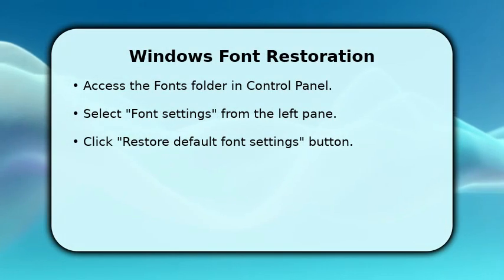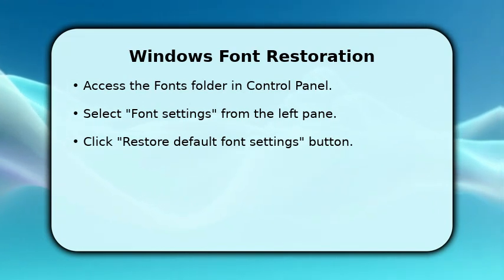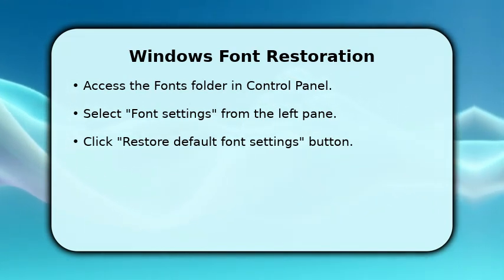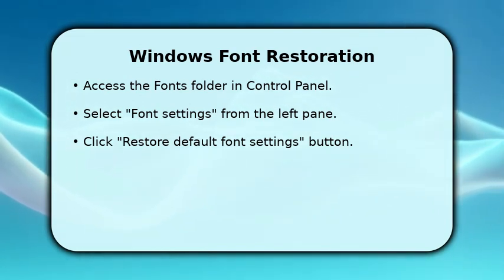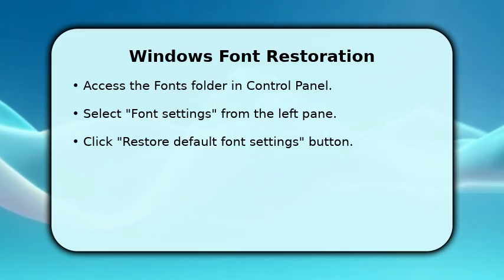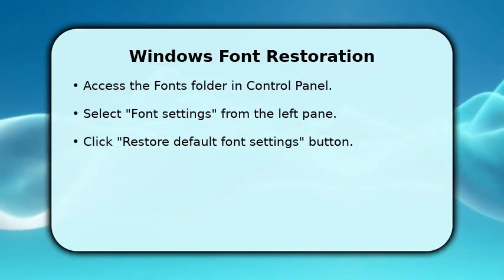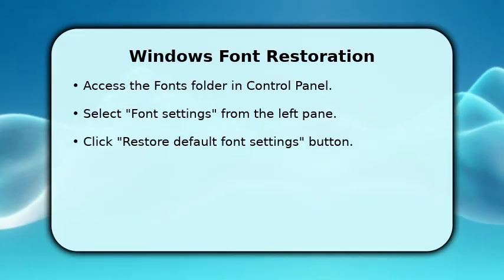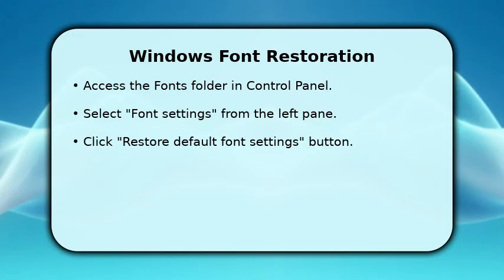How To Change Laptop Font To Default (Full Guide)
▸ (s) Are you tired of the cluttered and hard-to-read fonts on your laptop? In this comprehensive guide, we'll walk you through the step-by-step process of changing your laptop's font to default. Whether you're using a Windows or Mac laptop, our tutorial will cover all the necessary steps to get your laptop looking fresh and clean again. From adjusting font sizes to resetting font styles, we've got you covered.